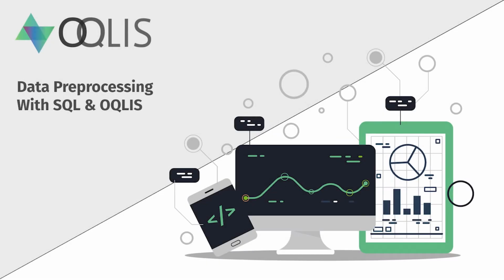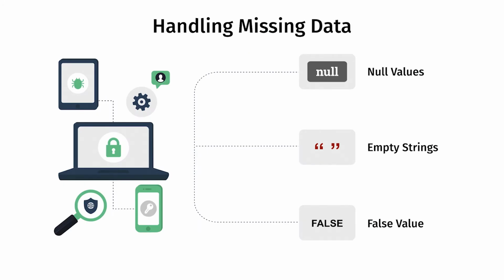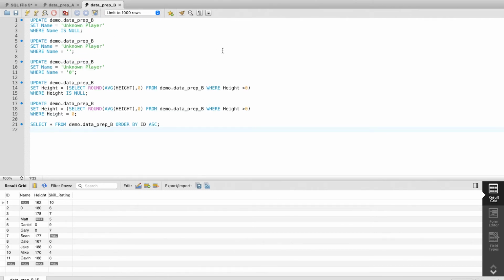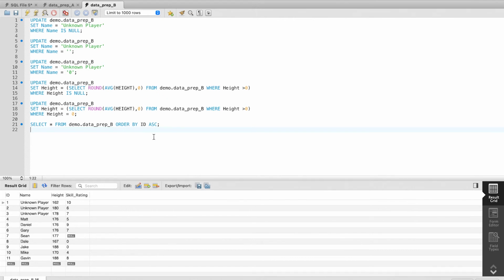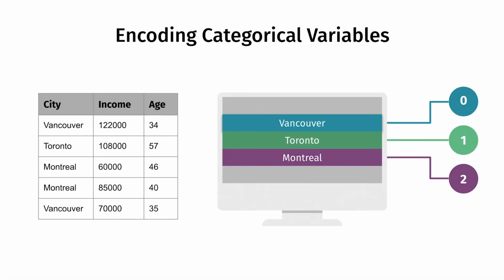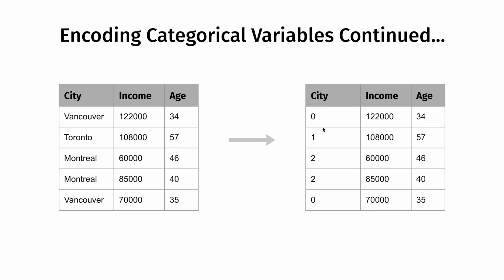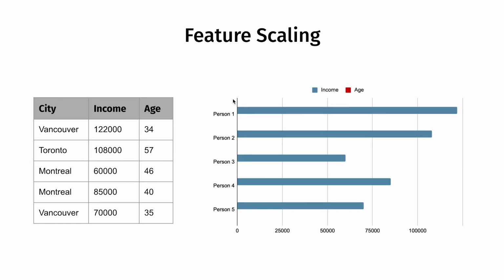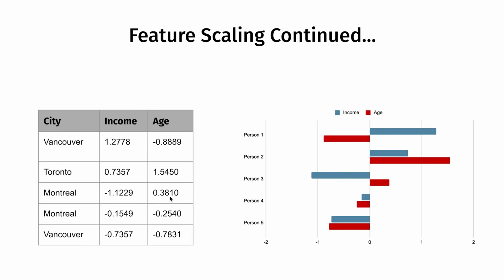How to do Data Pre-processing for Machine Learning with SQL and OQLIS